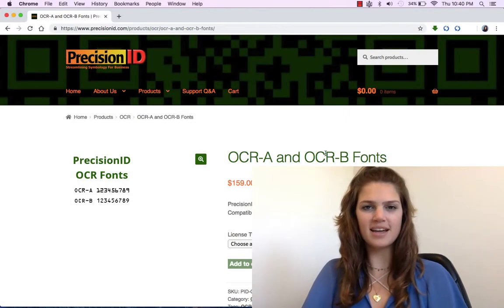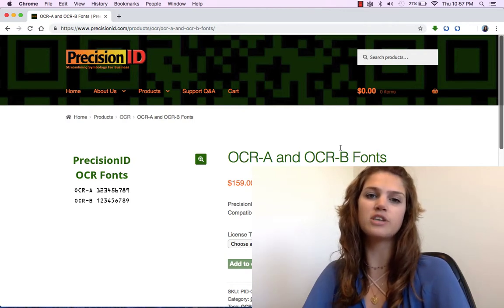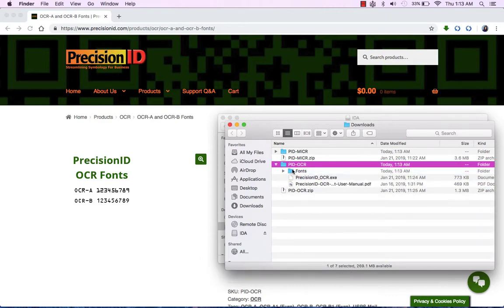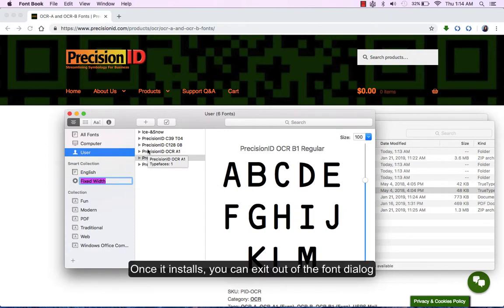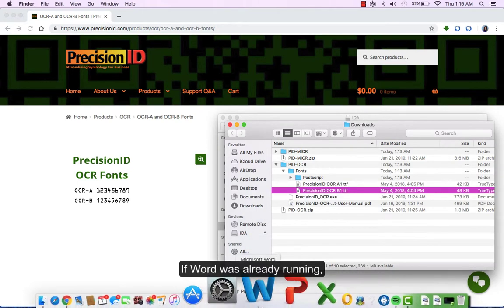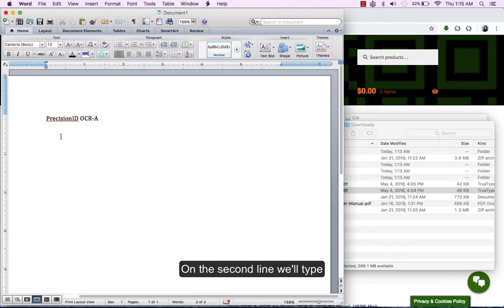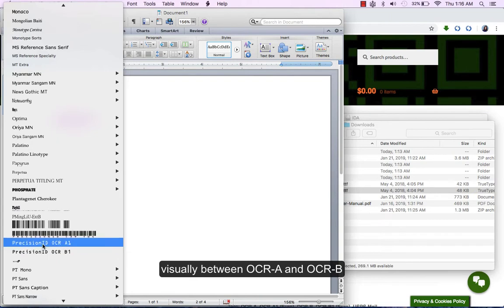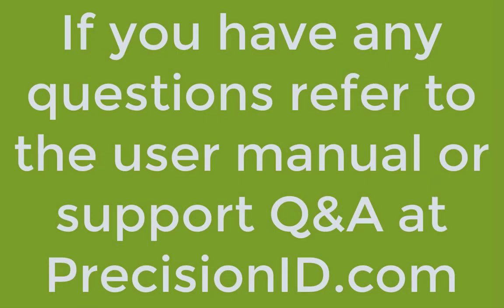Installing OCR A and OCR B Fonts on Mac | PrecisionID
In this video Mia shows us how to install and use the PrecisionID OCR-A and OCR-B fonts on a Mac. This Font Package contains two OCR fonts, OCR-A and OCR-B, in TrueType and PostScript format. OCR is used for several purposes where automated systems need a standard character shape defined to properly decode and identify text without the use of barcodes. OCR-A is easier for scanning equipment to decode. However, OCR-B is easier for us to read.